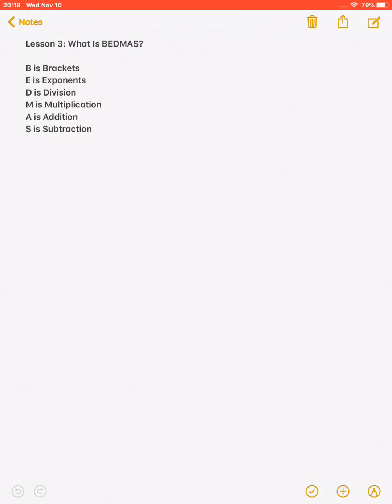Lesson 3: What is BEDMAS?